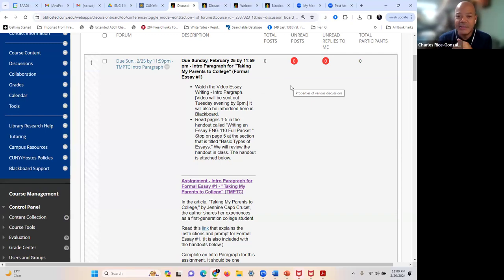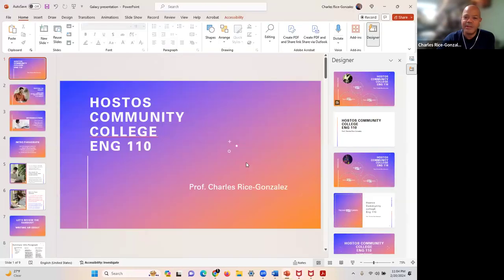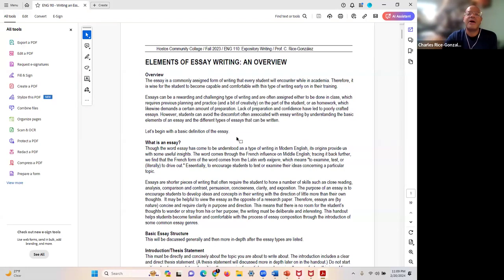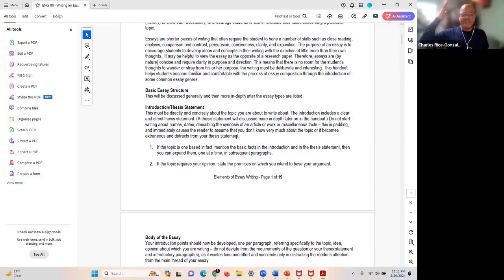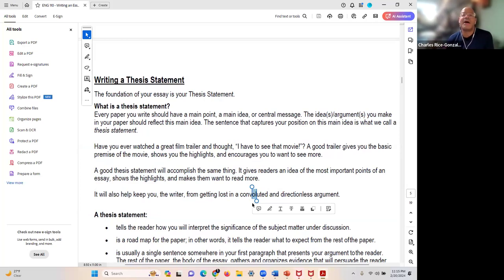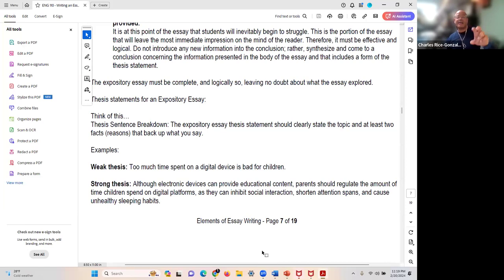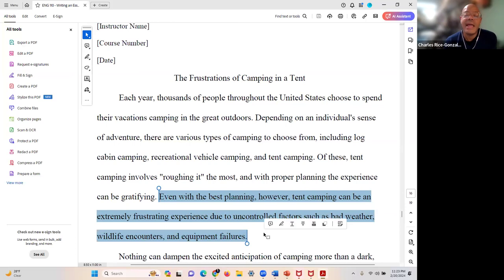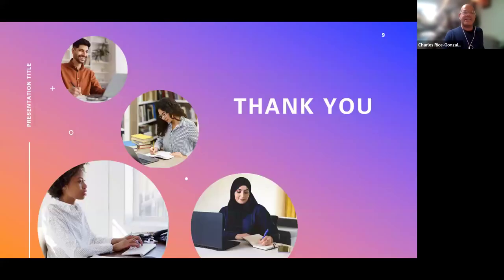GMT20240221 035832 Recording 1856x1024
ENG 110: Writing an Essay - Intro Paragraph